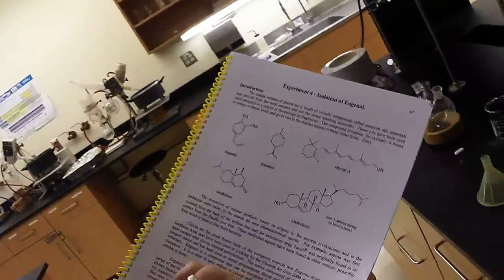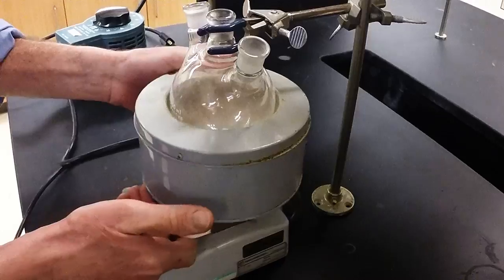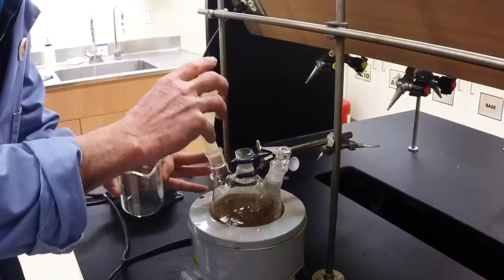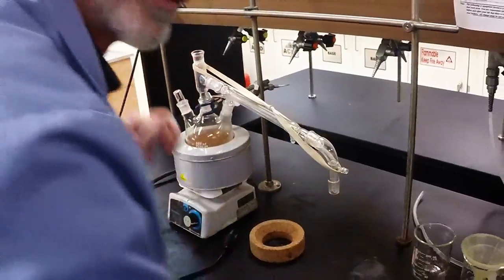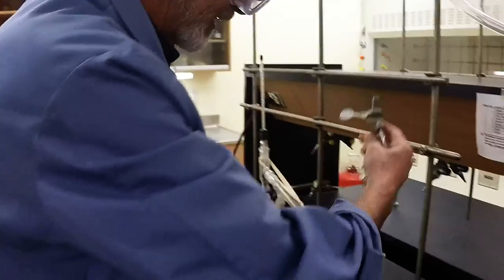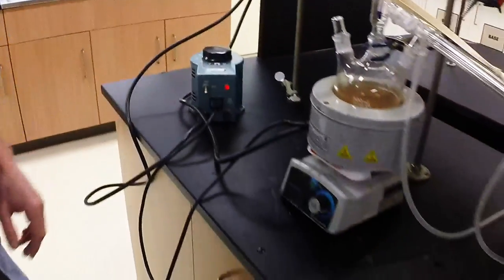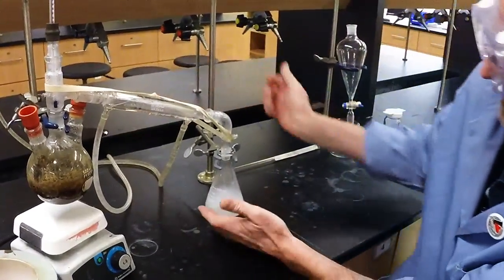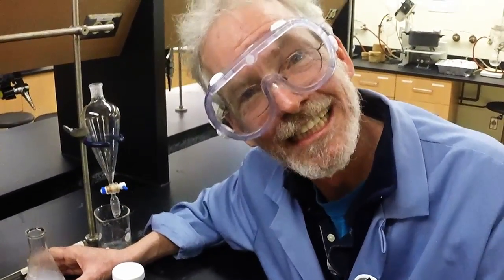Chem2700 Experiment 4: Isolation of Eugenol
Chem 2700, Organic Chemistry I, Dept. of Chemistry, University of Guelph. Expt. #4.
Isolation of clove oil by "steam" distillation. This video shows the glassware setup and the distillation in action.
Please read your lab manual, text and course notes.